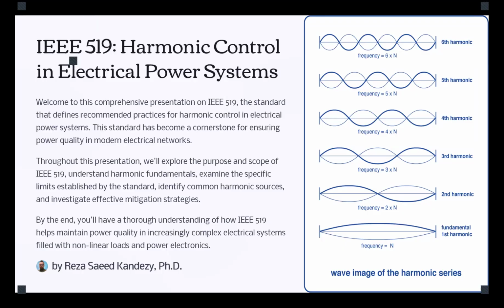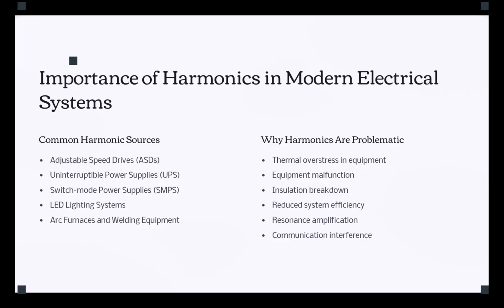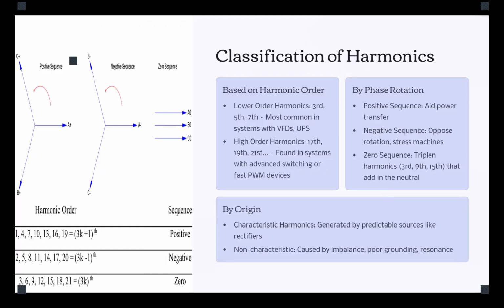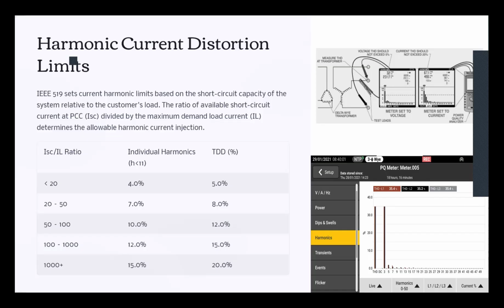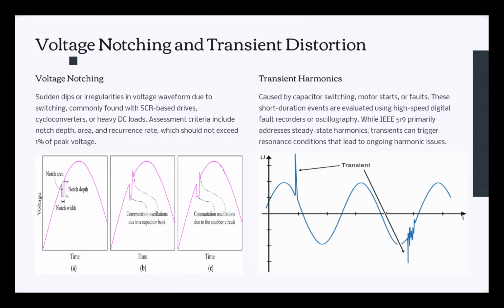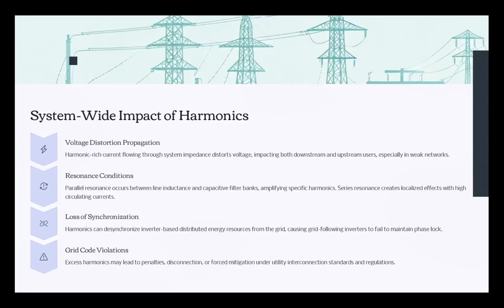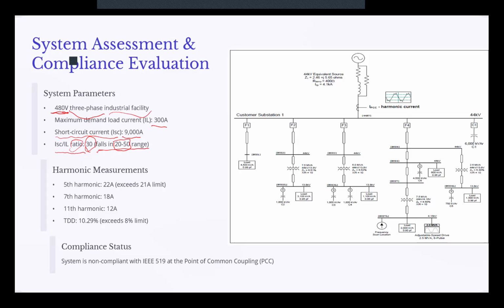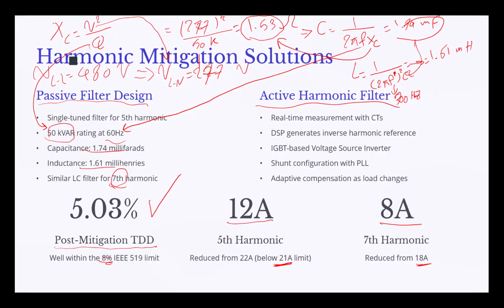IEEE 519 Harmonic Control in Electrical Power Systems